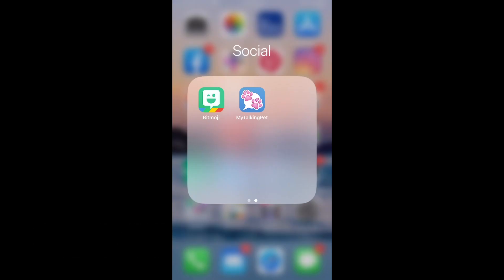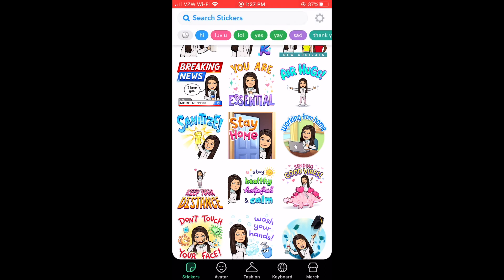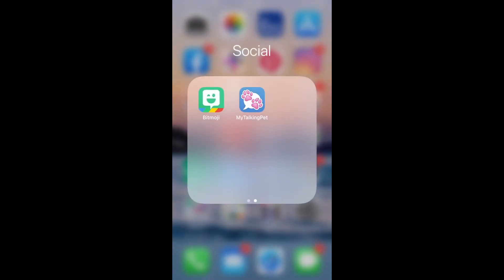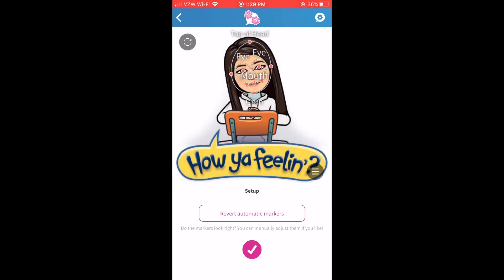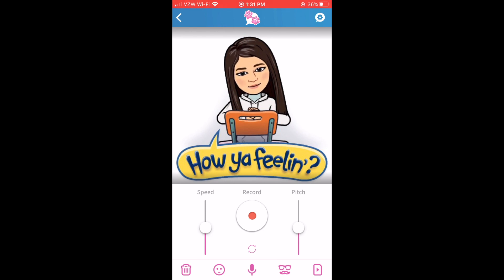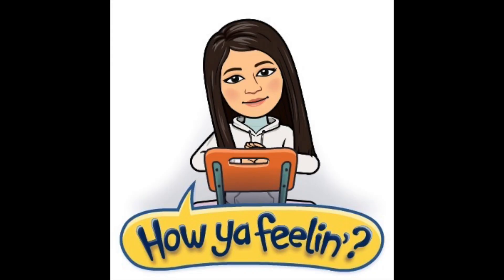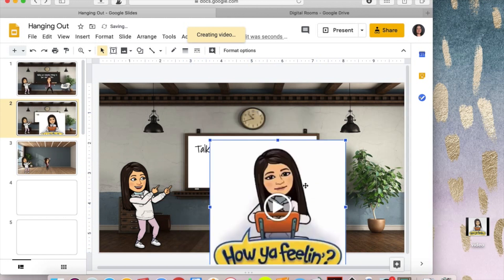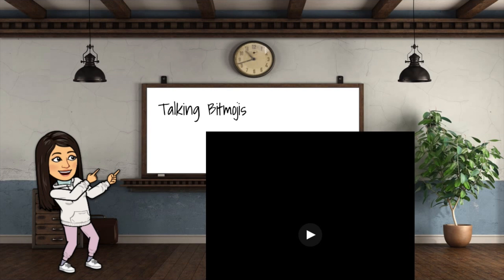Talking Bitmojis Tutorial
This tutorial shows you how to make your bitmoji talk. After making this I found out that there is a pro version that removes a watermark.
Other possible apps to use include:
Mug Life - 3D Face Animator
iFunFace